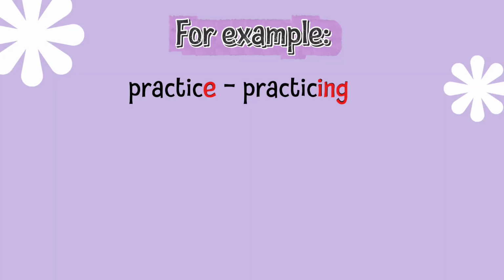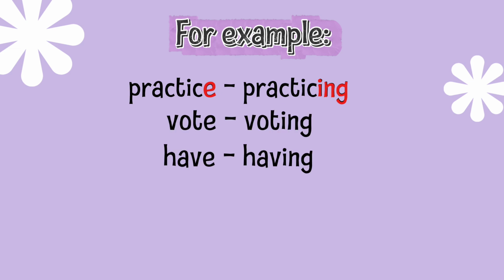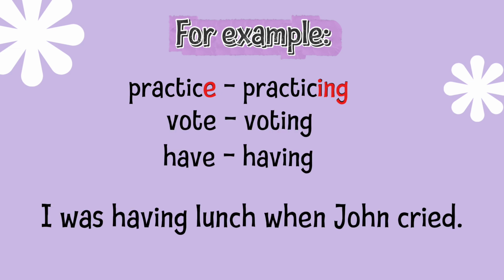The Past Continuous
Este video fue creado por motivos académicos sin fines de lucro.

Universidad Mayor de San Simón
Carrera de lingüística aplicada a la enseñanza de lenguas
Inglés II - Mr. Giovanni Fossati